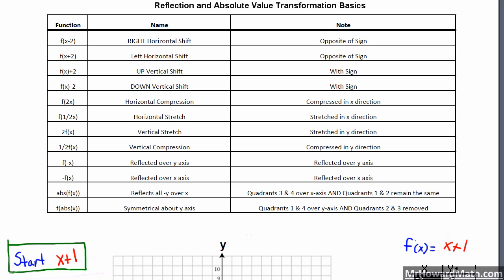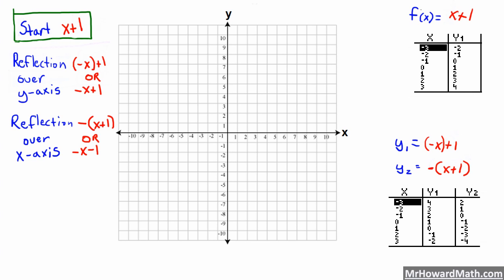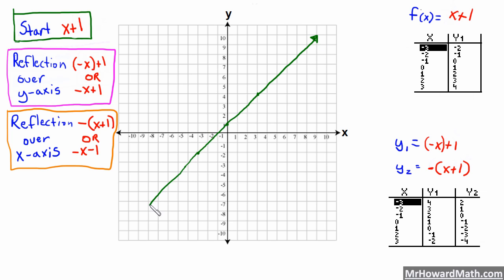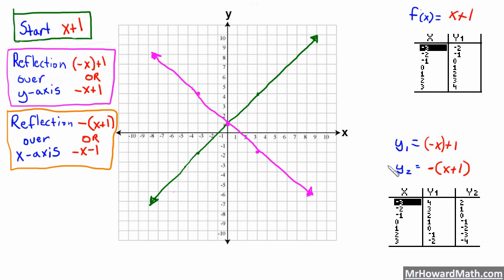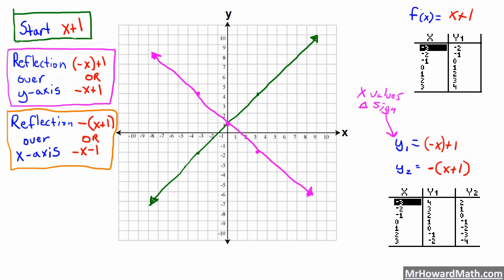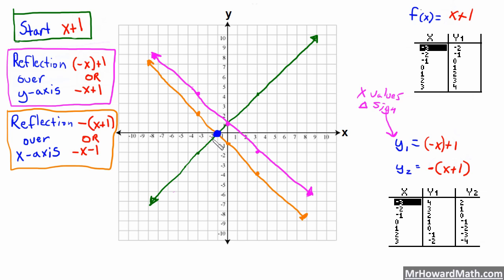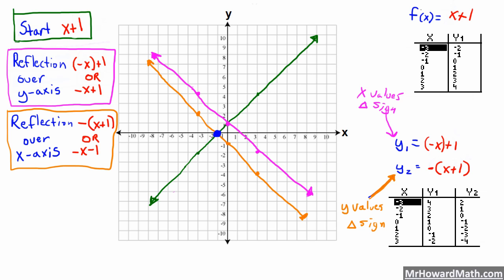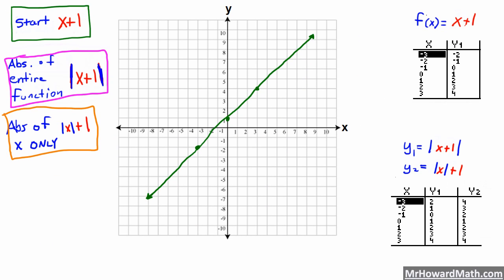Reflection and Absolute Value Transformations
We discuss transformations including both reflections and absolute value in this video. The transformations are performed on a linear function.